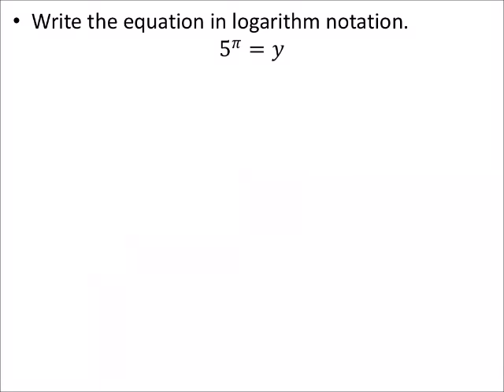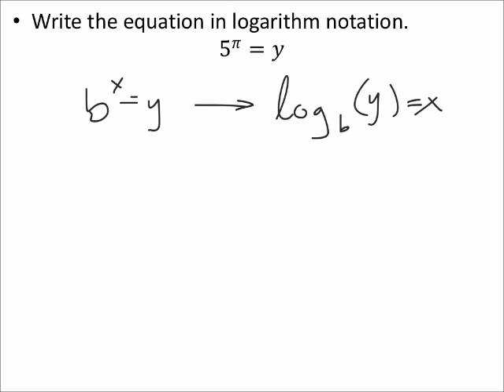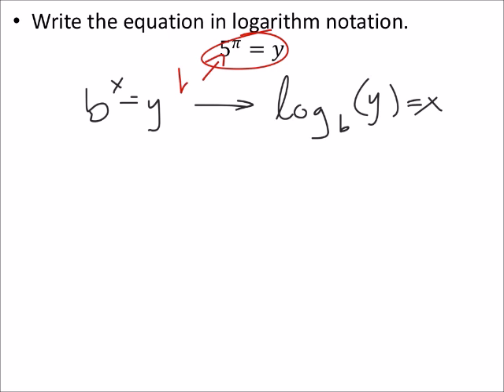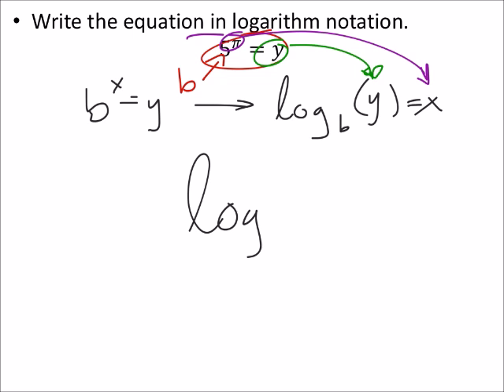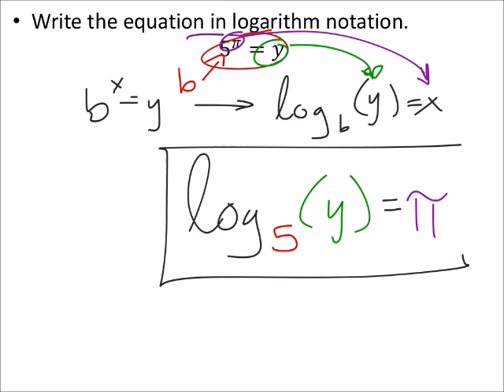How to Change an Exponential Equation into Logarithm Notation (Logarithmic Form)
The problem:
Write the equation in logarithm notation.
5^𝜋=𝑦

The solution:
log_5⁡(𝑦)=𝜋